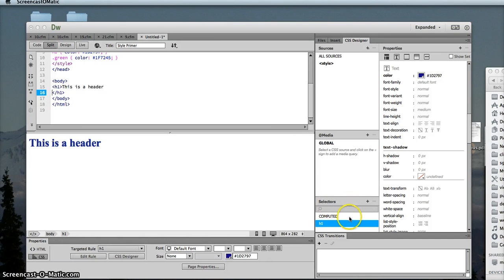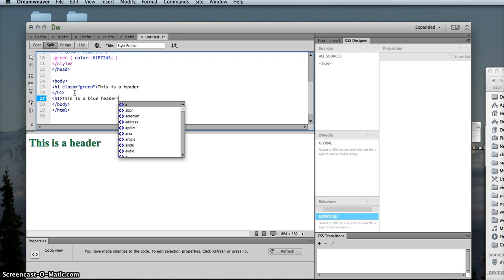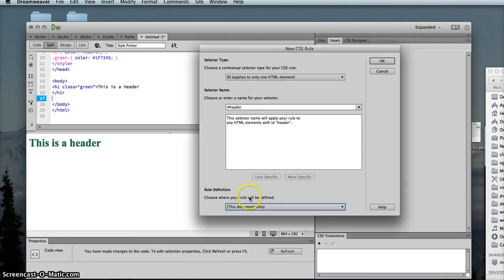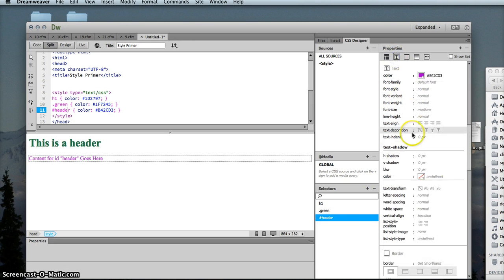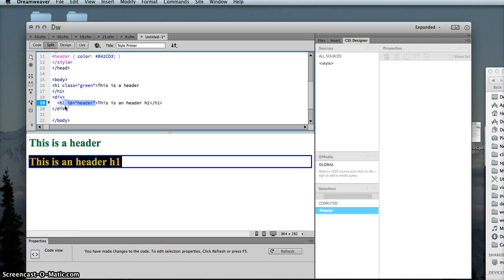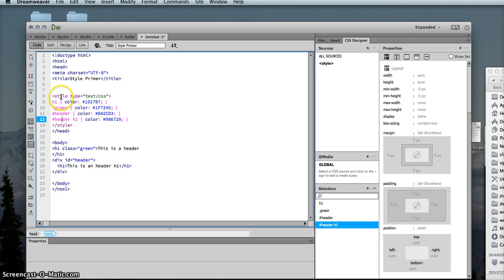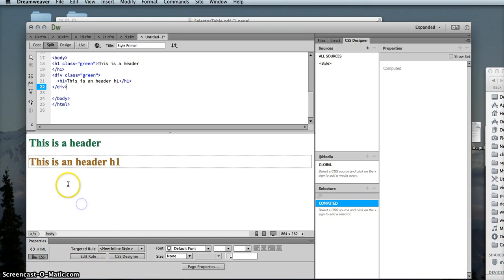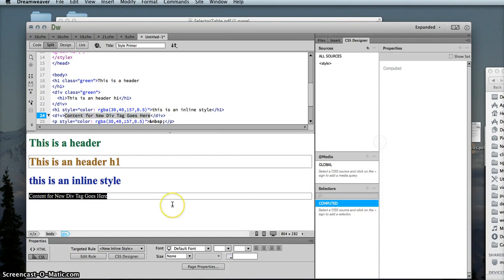Intro to CSS and Dreamweaver CSS Designer Panel Part 2